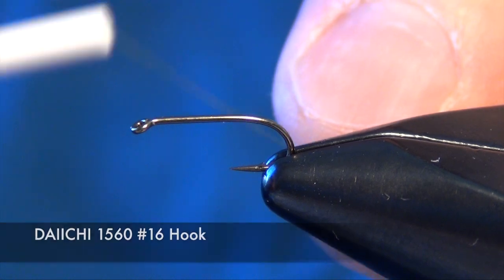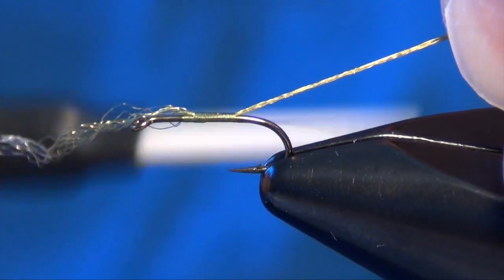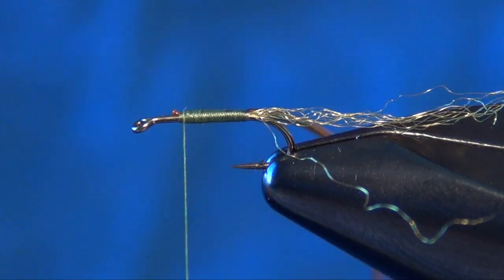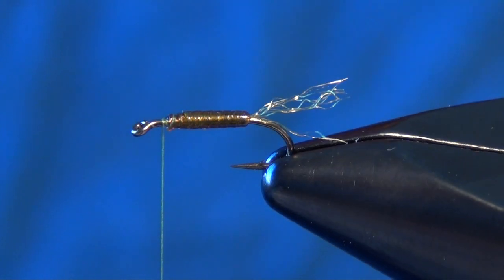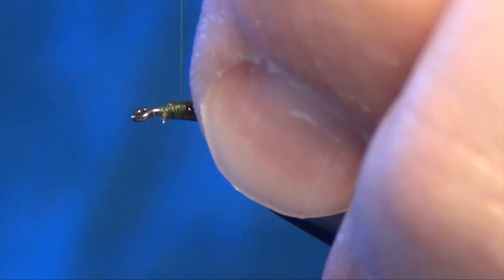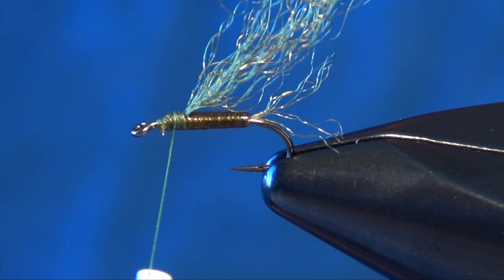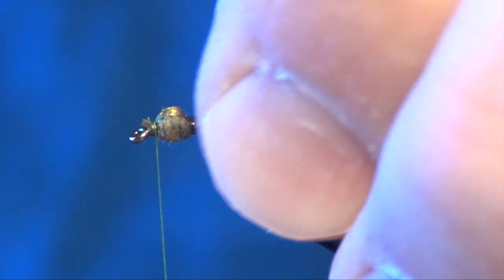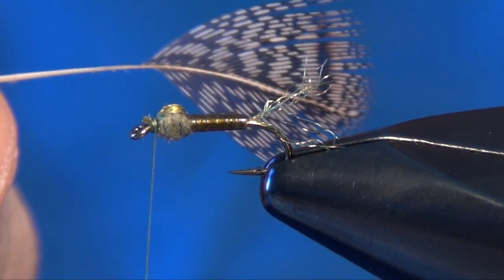Pueblo Emerger Fly Tying - Best Small BWO/Baetis Mayfly Nymph/Emerger - James Spicer Fly Pattern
Pueblo Emerger is a Blue Winged Olive Mayfly Emerger pattern developed for the Arkansas River Tailwater in Pueblo, Colorado.  The Pueblo Emerger is a basic and life like Blue Winged Olive imitation.  The Pueblo Emerger has no flash or bead.  This was done on purpose.  The Pueblo Emerger is best tied without these additions, at least for the area in which it was developed for.  The Pueblo Emerger can also be tied with an olive or brown body, although the orange body is my favorite!

Pueblo Emerger Fly Tying Recipe:
Thread: Olive 12/0 Veevus
Tail: Olive Zlon or Antron Yarn
Body: Orange Midge Tubing
Casing: Olive Zlon or Antron Yarn
Thorax: Gray Olive Superfine Dubbing
Legs: Partridge Feather